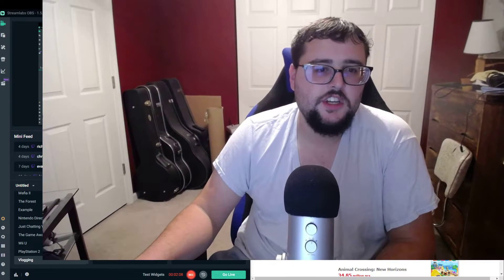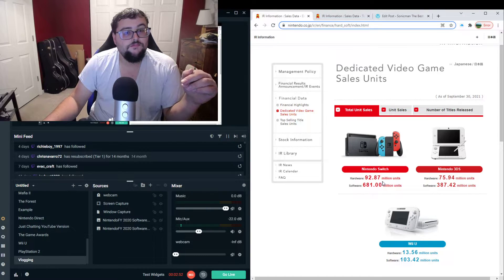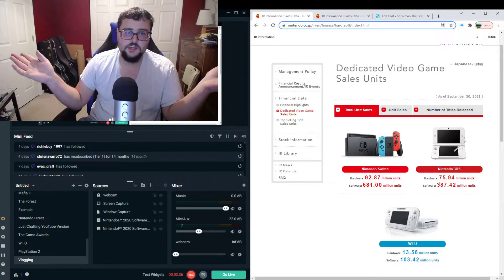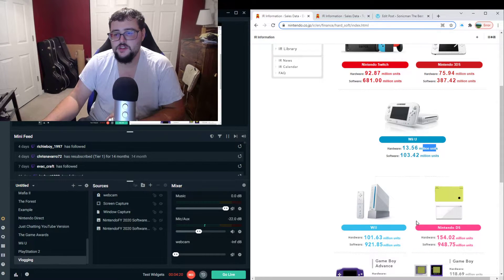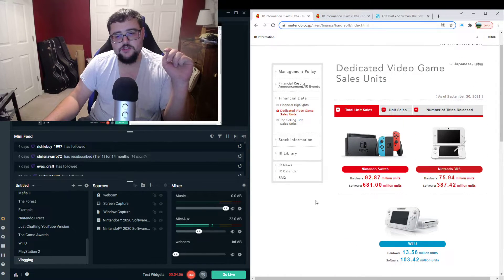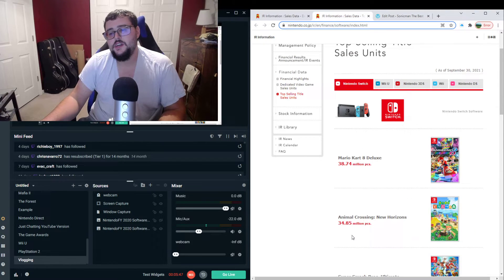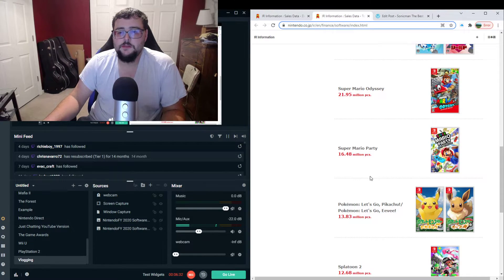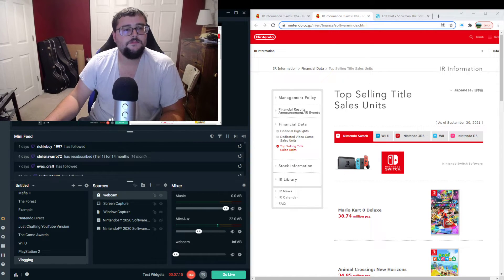The Nintendo Switch Has Reached 92.87 Million SKUs as of September 30, 2021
nintendo NintendoSwitch MarioKart8Deluxe The Nintendo Switch Has Reached 92.87 Million SKUs as of September 30, 2021.